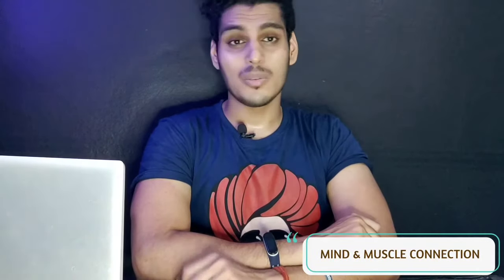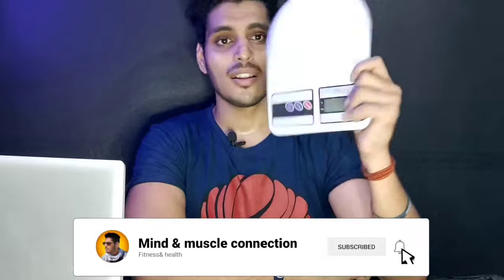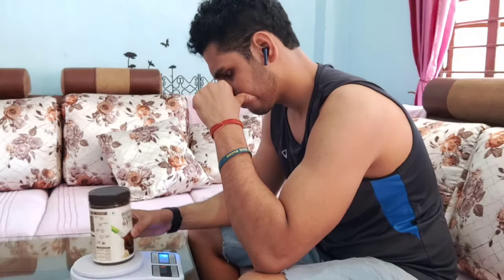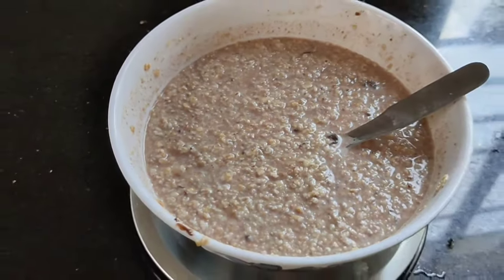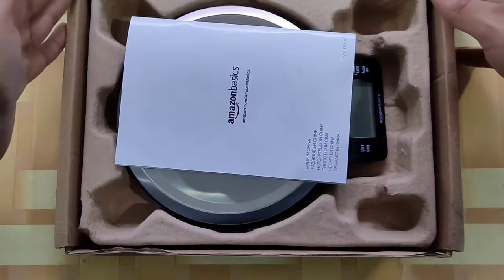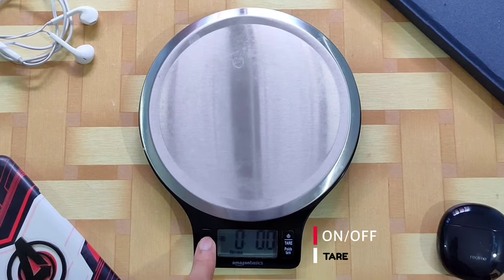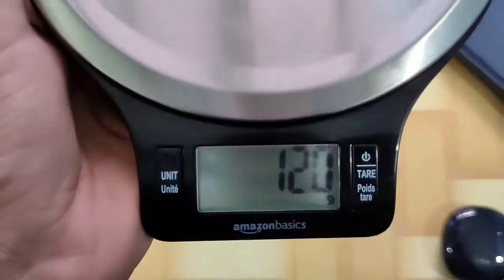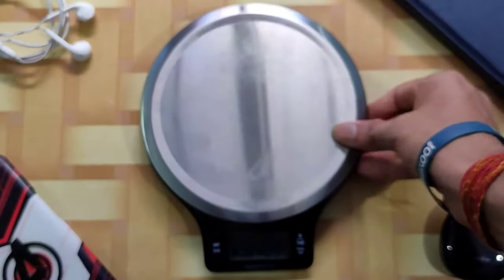Best Kitchen Weighing Scale in India I Comparison & Review I Gym Goers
Hi guys ,
hope you are doing well , here is a video on best kitchen weighing scale that you can buy in India from Flipkart and Amazon there are many brands out there but in this video I have given my honest review and opinion on which kitchen weighing scale should you buy

BEST RAW WHEY PROTEINS-

Background Music used in video :-